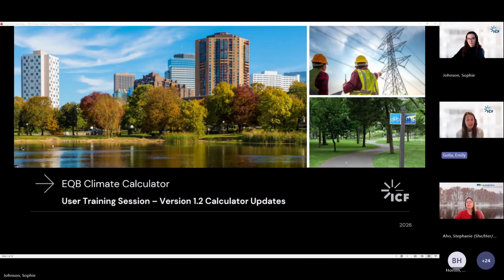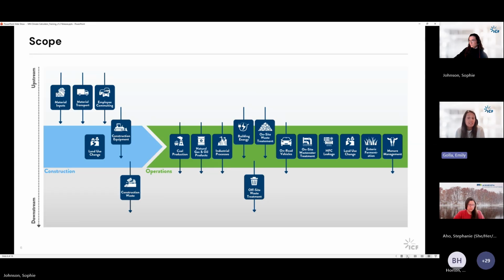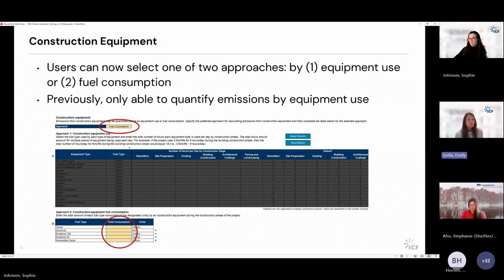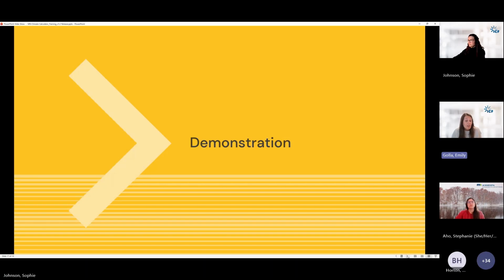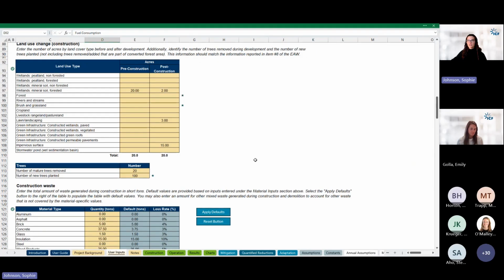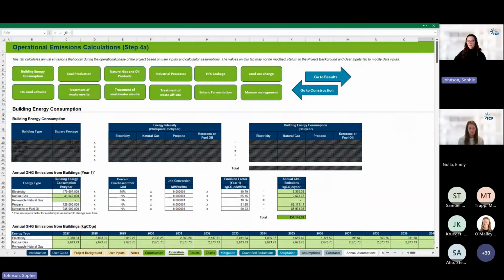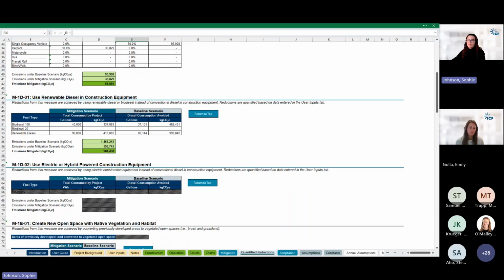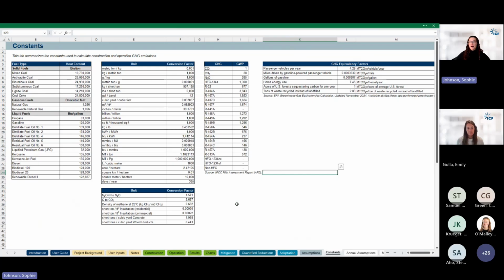MN Climate Calculator Training 3 16 26